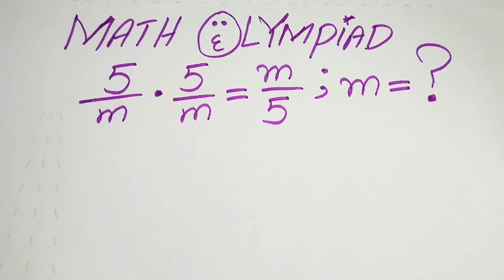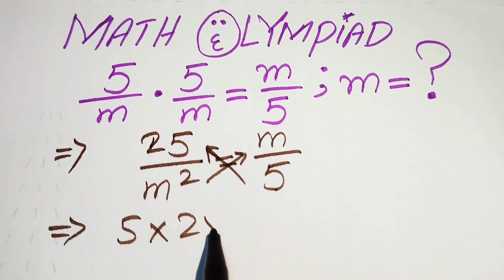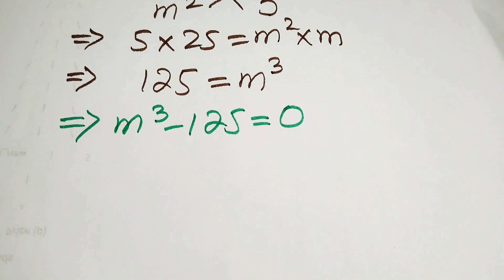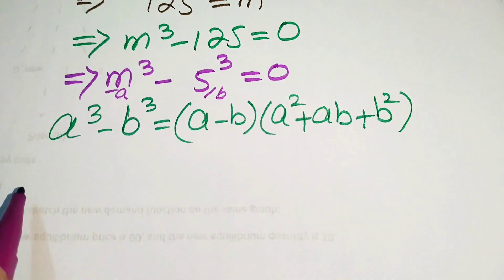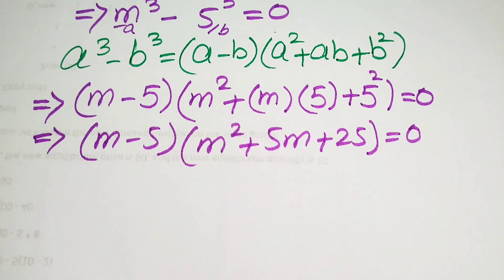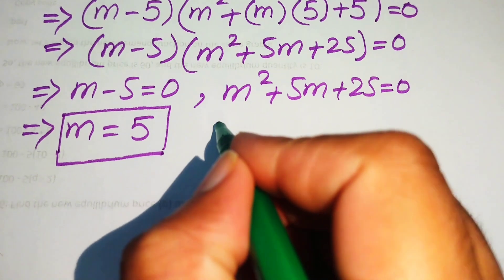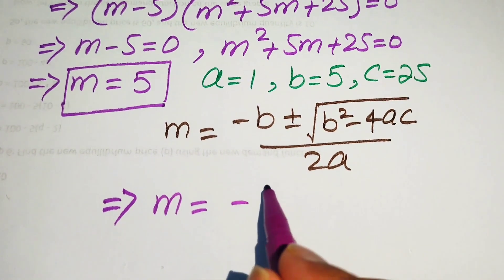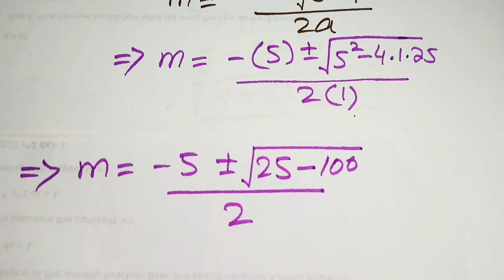Math Olympiad Questions | Full Working